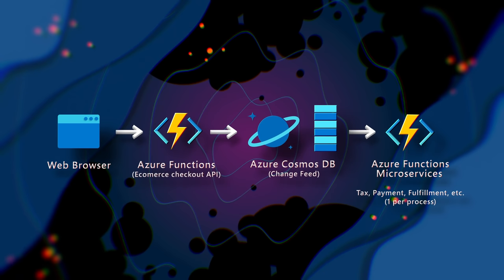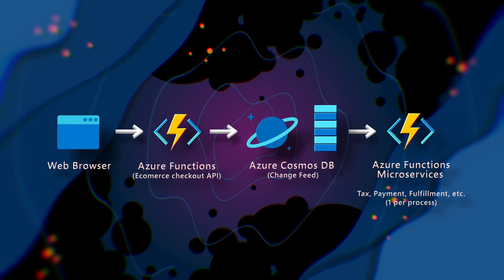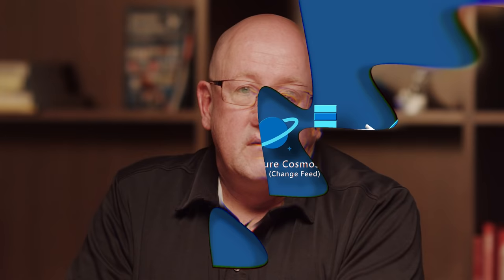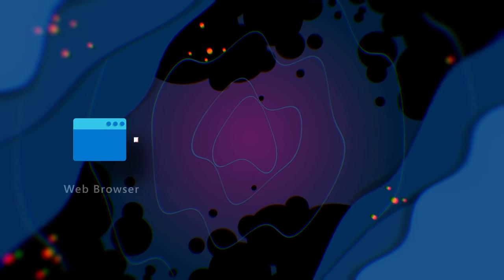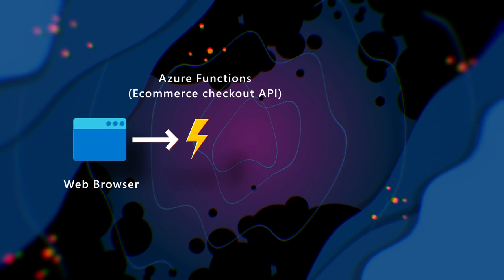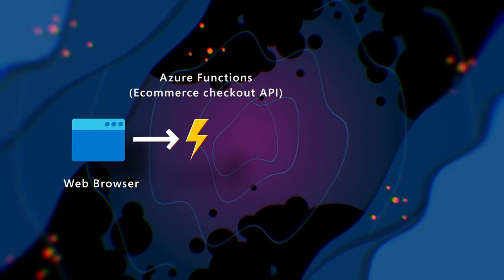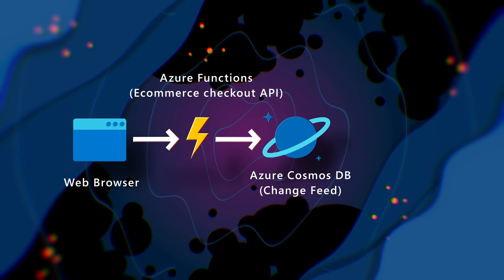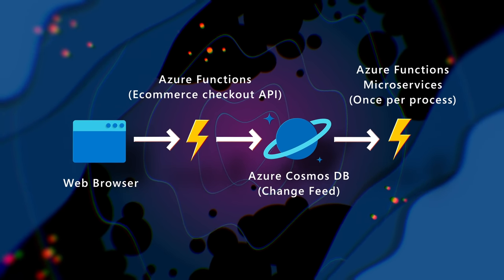Order Processing use case | Azure Cosmos DB Essentials Season 3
Explore software development tips and tricks for building a lightweight serverless order processing architecture with Azure Functions and Azure Cosmos DB using the Azure Cosmos DB change feed.

When used with Azure Functions, Azure Cosmos DB in serverless mode is uniquely suited to be a lightweight answer to fast flexible order processing. By pointing an Azure Functions microservice at the Azure Cosmos DB change feed, we can quickly develop an event-driven application to confirm orders, process payments, and more.

Mustafa Branch and Mark Brown walkthrough order processing use case diagrams and explain how data flows throughout the cloud solution architecture.

About Azure Cosmos DB Azure Cosmos DB is a fast and scalable serverless cloud NoSQL database built for modern app development. It offers instant and elastic scalability, SLA-backed single-digital millisecond reads and writes and 99.999% availability, and APIs for MongoDB and Cassandra.